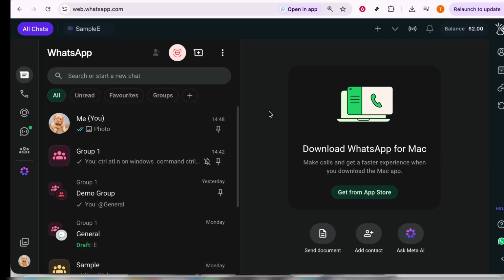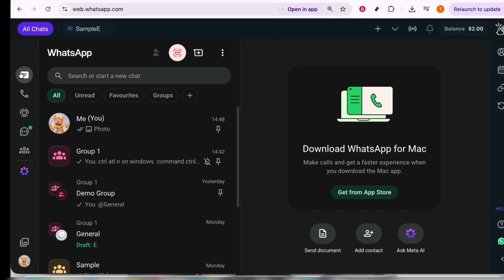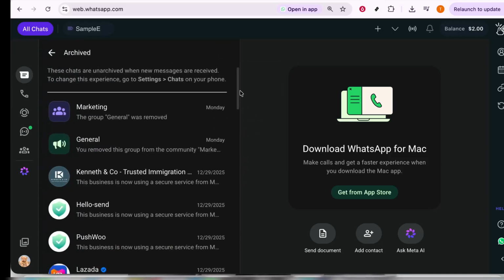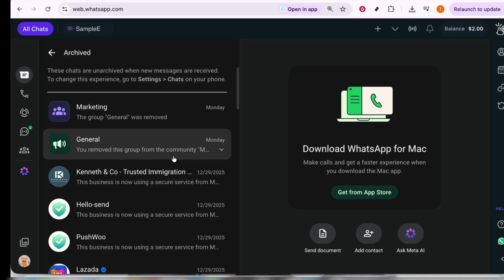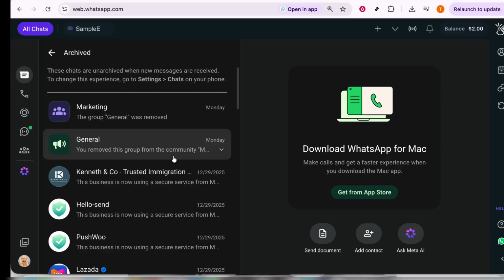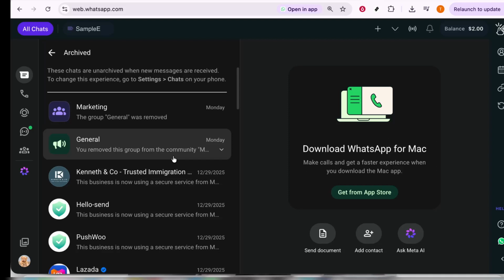How to Unarchived Chat in Whatsapp Web | Quick Tutorial 2026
Follow along as I demonstrate how to unarchive a chat in WhatsApp Web so you can move archived conversations back to your main chat list.